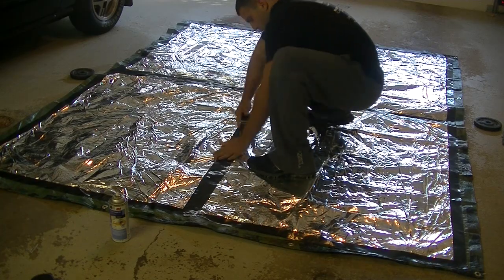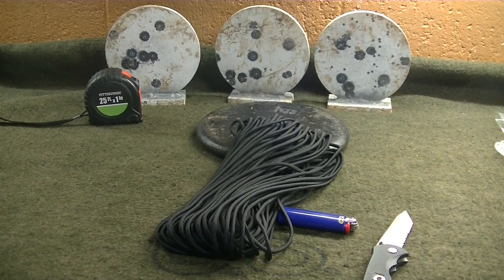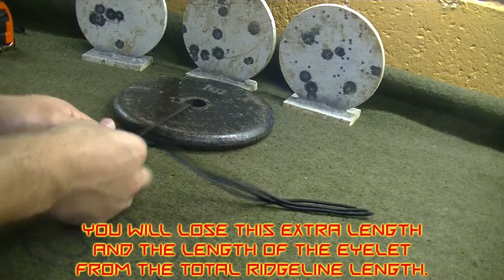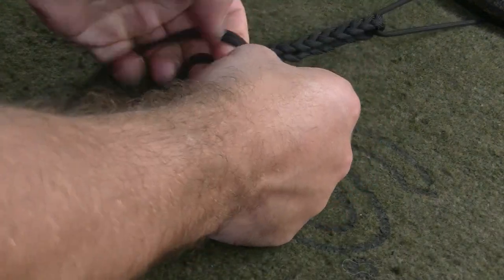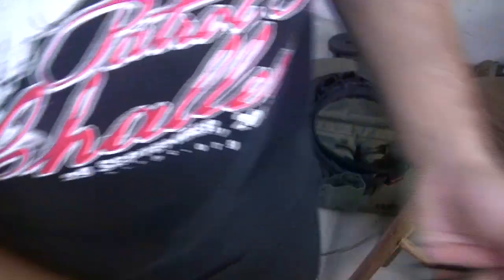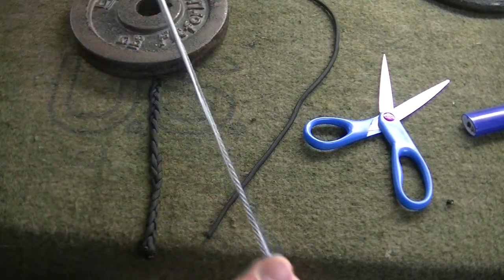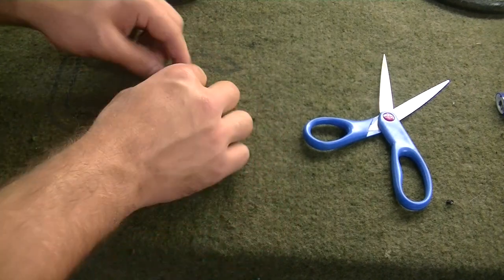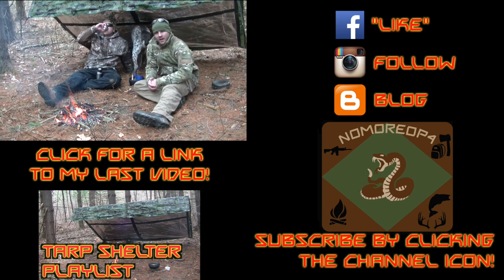Braiding a Tarp Shelter Ridgeline with Paracord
Welcome back to my Heat Reflective Survival Tarp Shelter series. In part two of the series, I show you how to braid a ridgeline using 550 Paracord.

The ridgeline serves as the primary support for holding up your tarp shelter. By spanning the ridgeline between two trees or other fixed objects, you can orient you tarp shelter as needed. Using specific knots and the eyelet we've spliced in to the paracord ridgeline you can modify the tarp shelter quickly in the field to account for wind or precipitation.